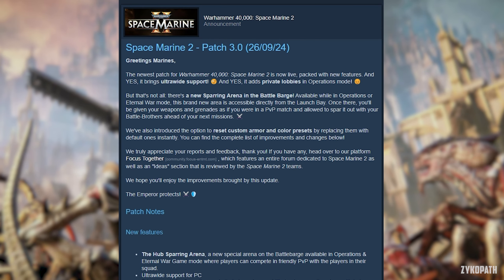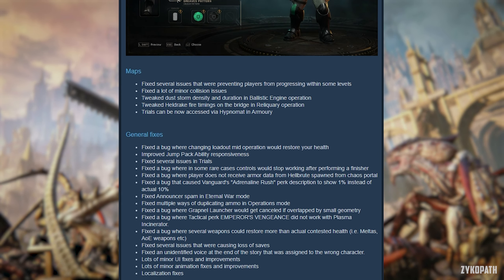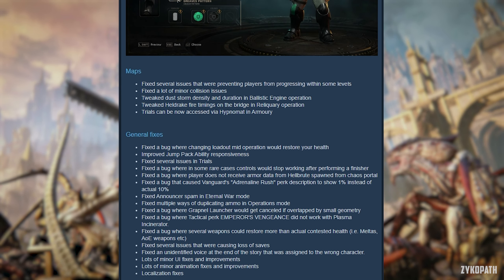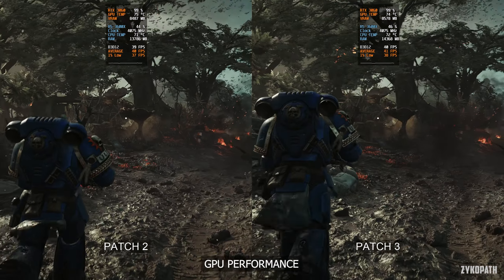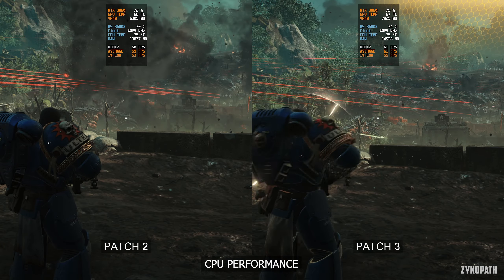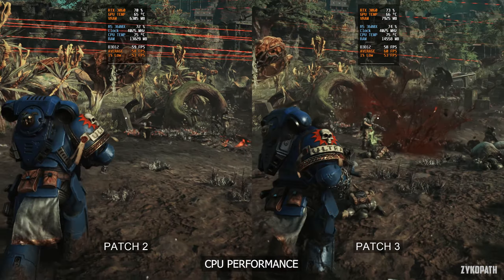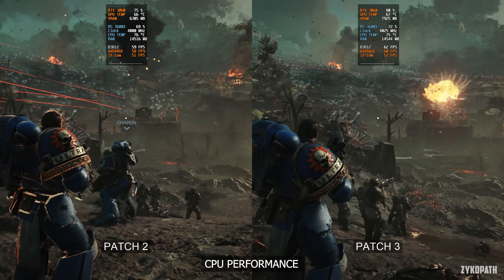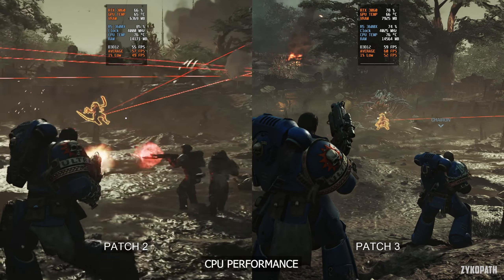Warhammer 40K: Space Marine 2 PC - Patch 3 VS Patch 2 Performance Comparison - FPS Increase!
Comparing Warhammer 40K: Space Marine 2 patch 3 vs patch 2 performance on PC.

PC SPECS:
GPU: RTX 3060 12GB
CPU: R5 3600X
RAM: 32GB DDR4 3200Mhz
Motherboard: MSI B450-A PRO MAX
OS: Windows 10
MONITOR: MSI G321Q 1440P 170HZ

TIMESTAMPS:
0:00 PATCH NOTES
0:11 GPU PERFORMANCE
0:42 CPU PERFORMANCE